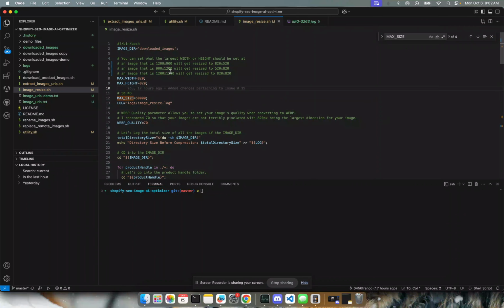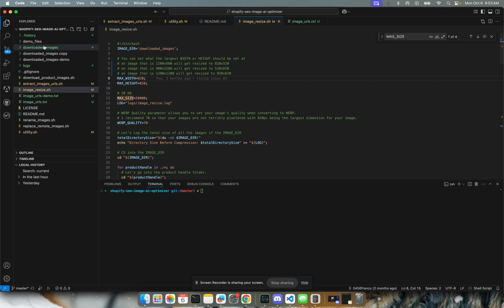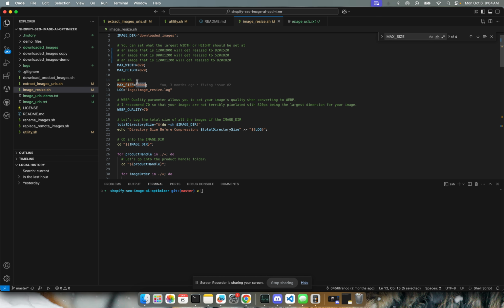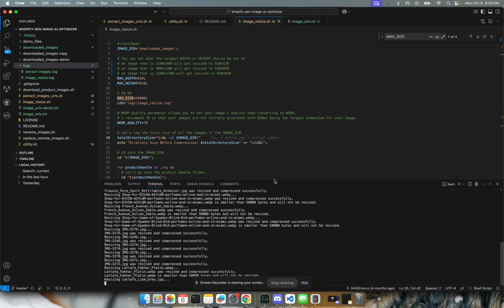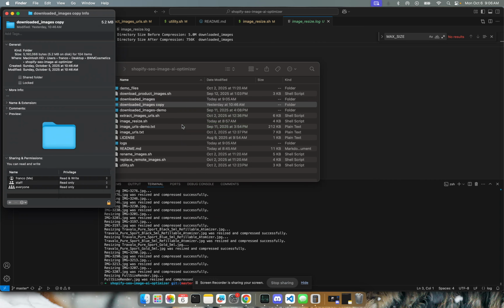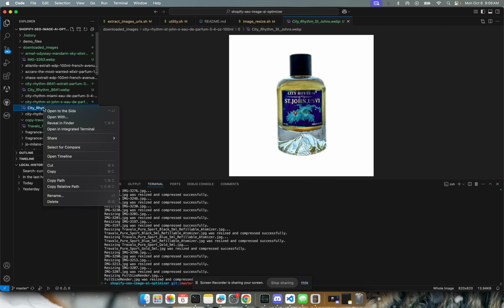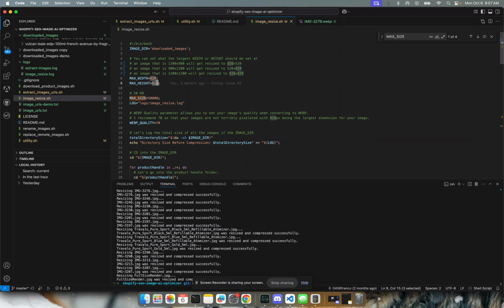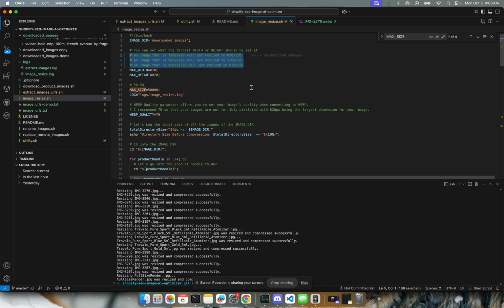Shopify Product Image seo AI Optimizer - Compress Resize Convert AltText RenameFile (Pt. 3)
I have been working on this Shopify AI SEO product image optimizer. What it does is download product images from a Shopify store and you have the ability to re-upload them after a sequence which compresses, re-formats, re-sizes, re-names, and adds ALT text to the image.

In part 3 of this tutorial we go over how to resize and compress the images using width and height dimension thresholds along with the file size. If the image is larger than a given size, we'll convert to webp using a preset webp quality setting and Imagick.

If you open the image_resize.sh script you will be able to update the settings for your MAX_WIDTH and MAX_HEIGHT thresholds. Everything equal or above these thresholds will get resized. Everything above the MAX_SIZE threshold will get converted to WEBP format.

In the next part of the tutorial (part 4), we'll be going over how the files will get renamed using the Google Gemini API.